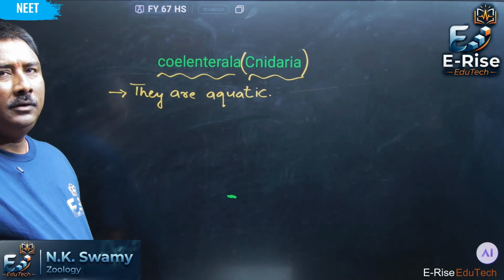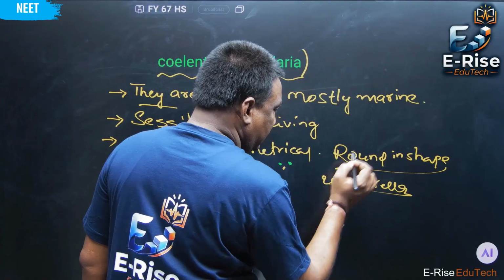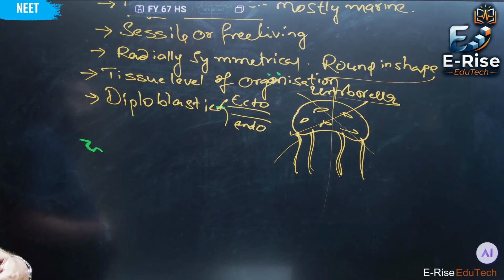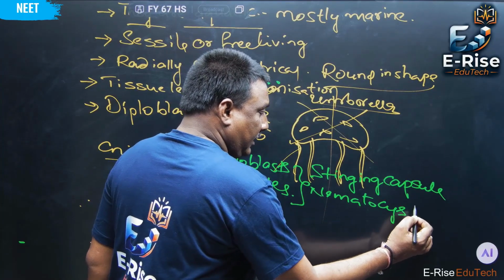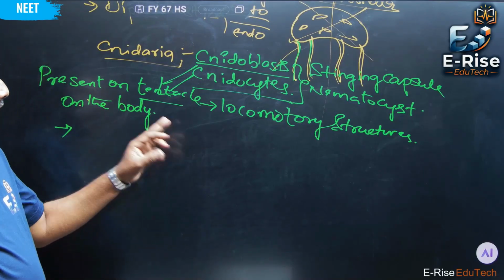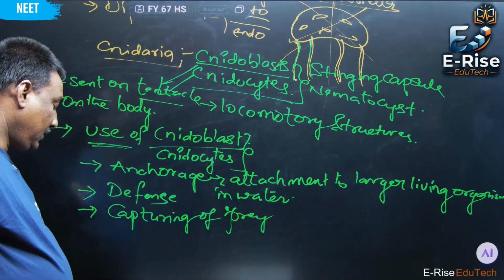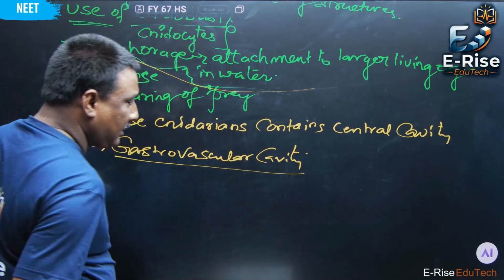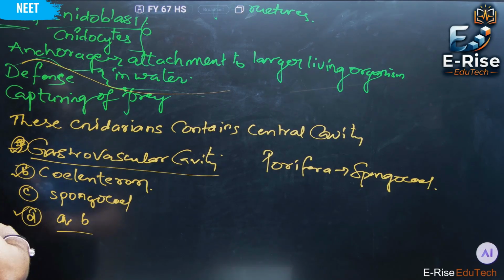"ANIMAL KINGDOM" - " CNIDARIA " FOR - ( NEET , EAPCET )